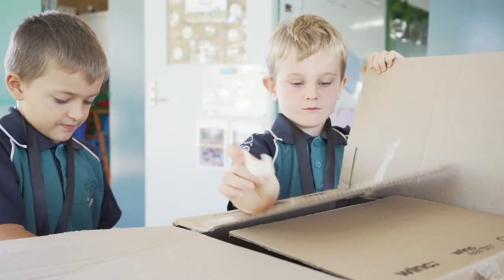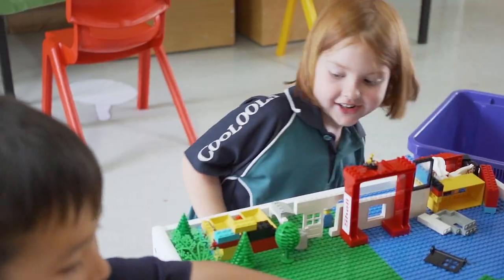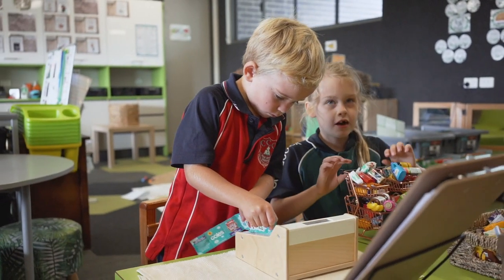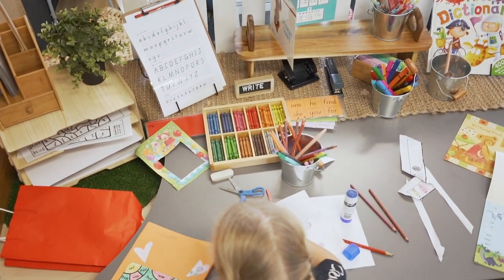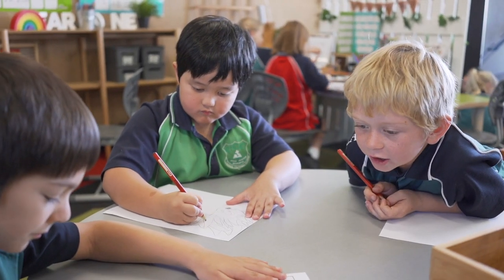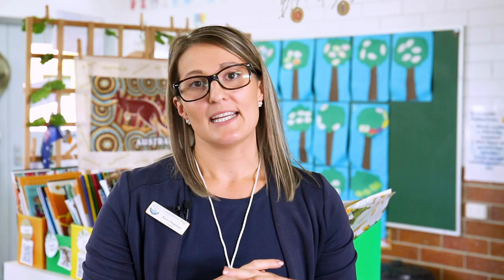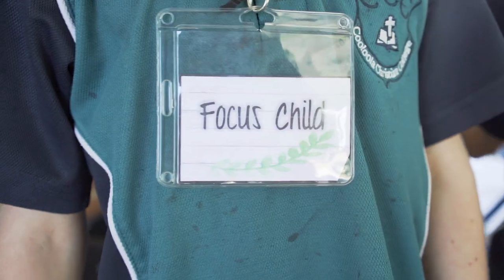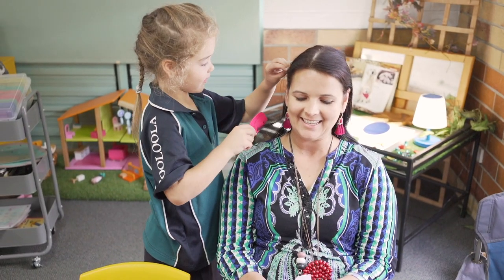The Walker Learning Approach @ CCC